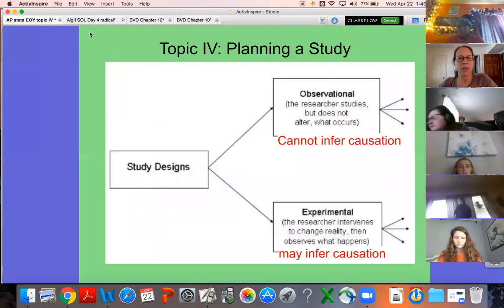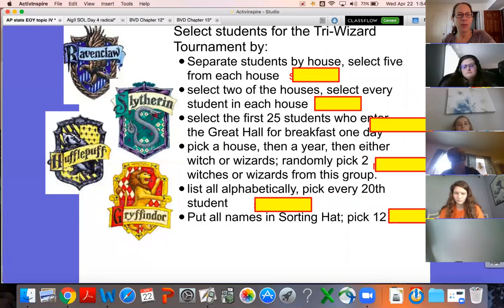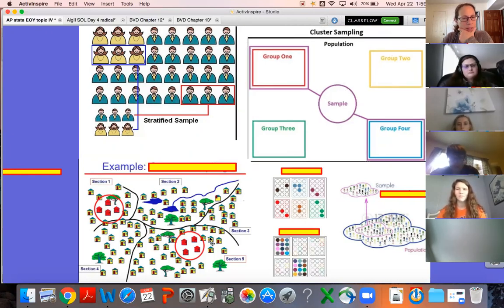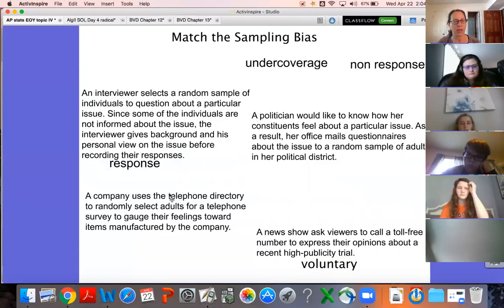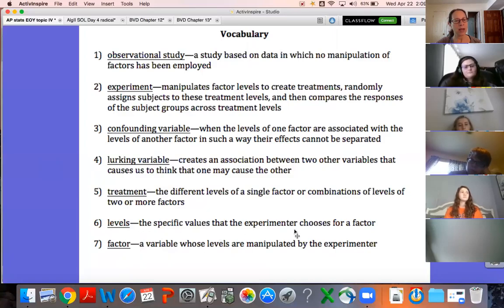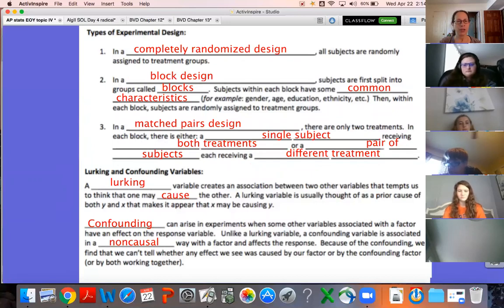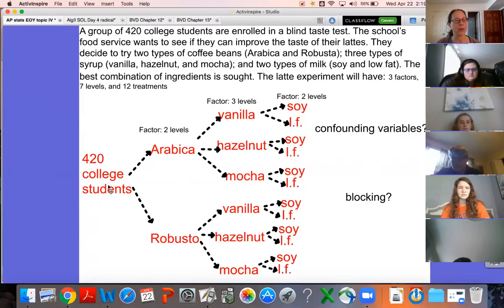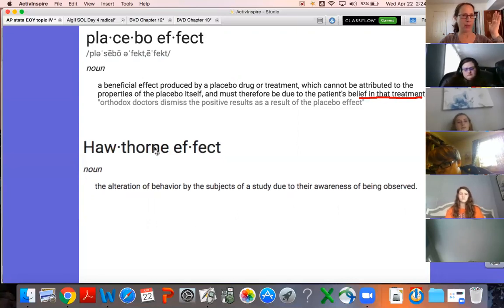G4 class 4 22 plan study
AP stats review of types of sampling techniques, bias, differences between observational studies and experiment, lurking and confounding variables, experimental design.